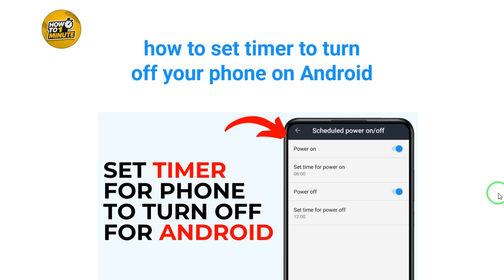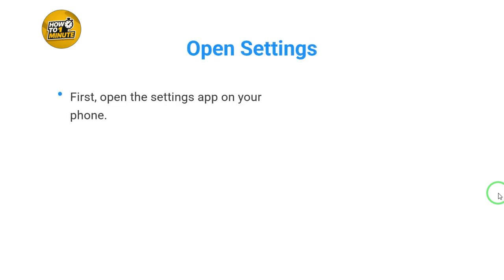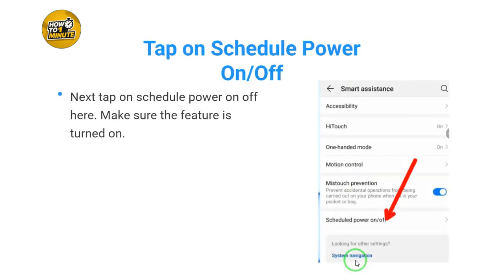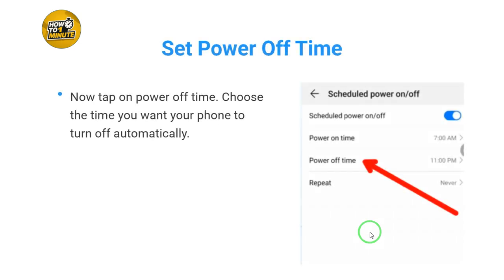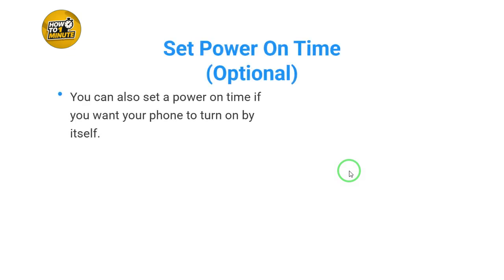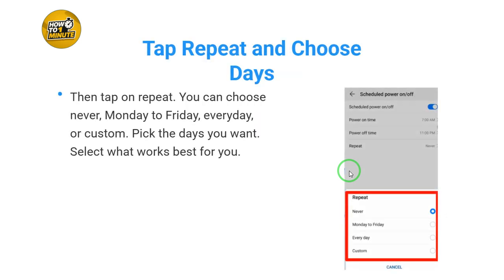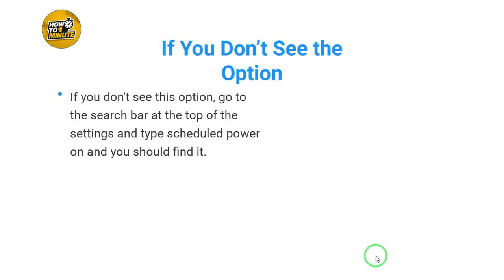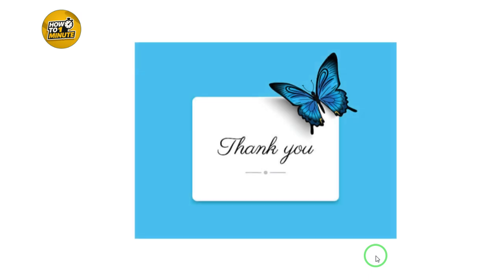How to Set Timer for Phone to Turn Off on Android – Schedule Shutdown Automatically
In this video, you’ll learn how to make your Android phone turn off at a set time automatically. We also explain what to do if your phone doesn’t have that feature built in. This guide helps you save battery or avoid distractions when going to bed.

✔️ Use built-in “Schedule power off/on” if your phone supports it
✔️ If no built-in feature, install a trusted app like Timed Shutdown or MacroDroid
✔️ For advanced users, use automation apps like Tasker or MacroDroid with ADB or Accessibility settings
✔️ Always test thoroughly and use safe permissions when using automation tools

⏱ Timestamps:
0:00 Introduction
0:10 How to Set Timer for Phone to Turn Off on Android – Schedule Shutdown Automatically

Queries Related to the Video:

schedule power off Android phone

android set timer to shutdown phone

automatic shutdown schedule android

Timed Shutdown app android

MacroDroid power off automation without root